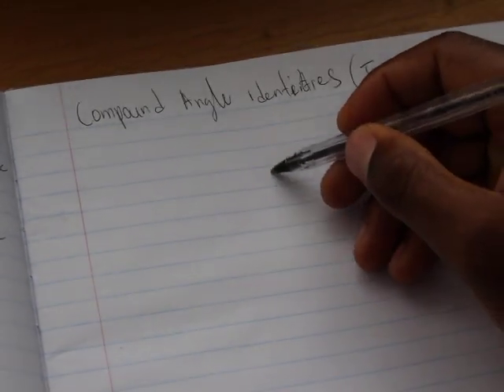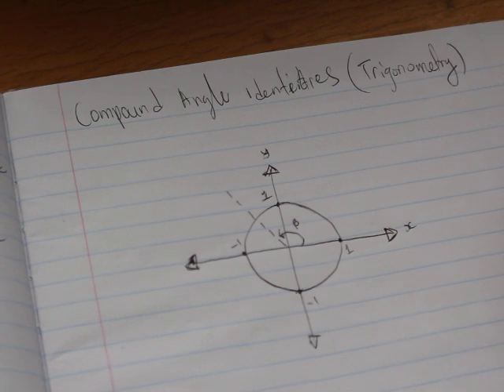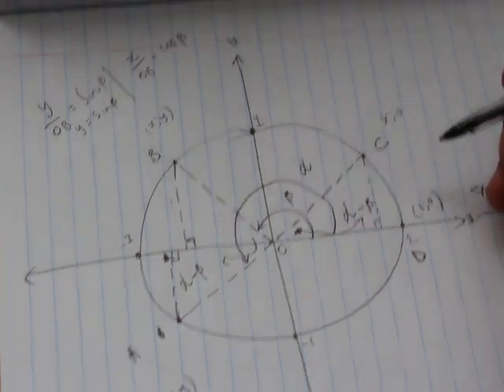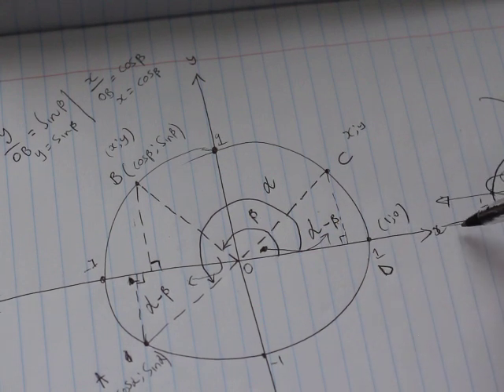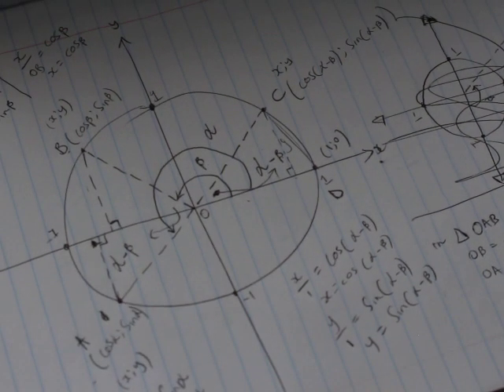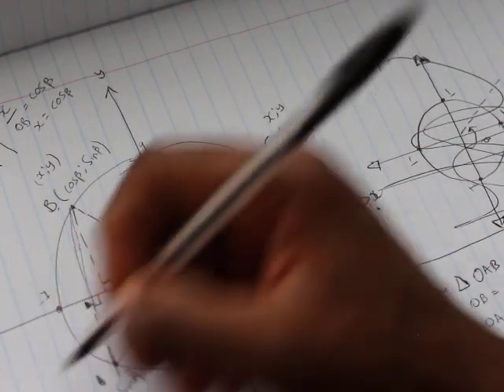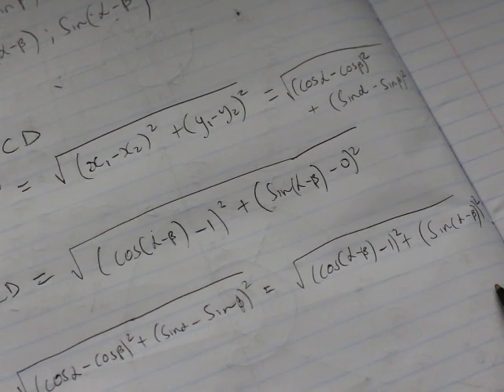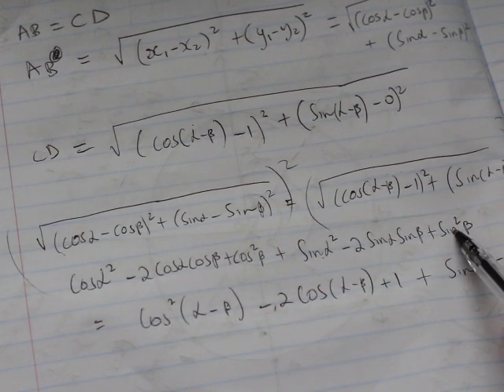Compound Angle Identities I